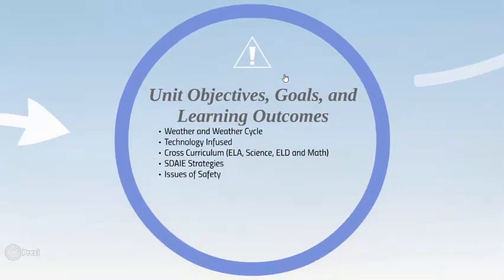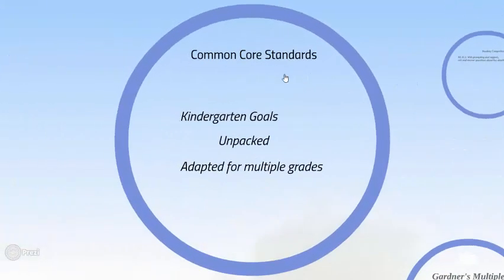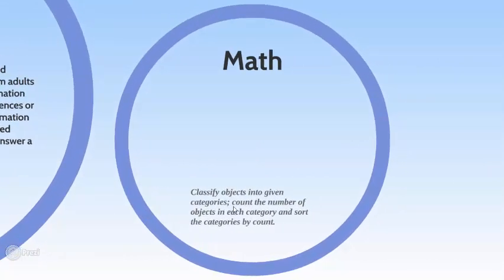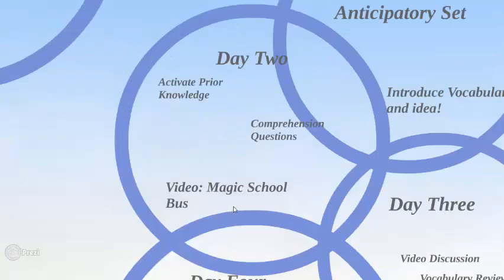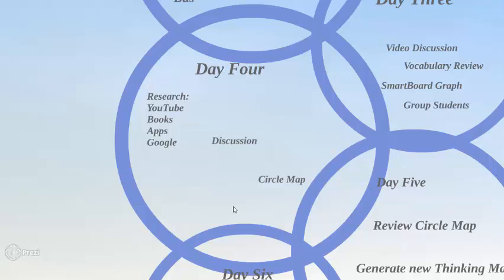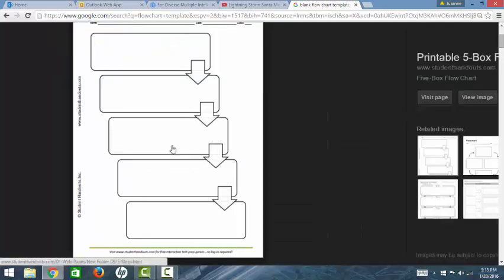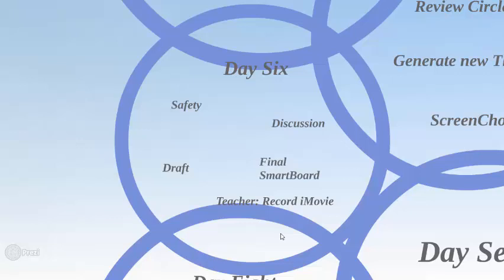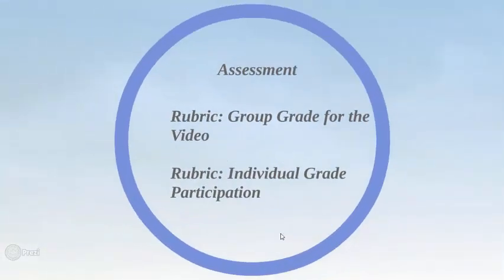Project 3 Weather Unite Sped